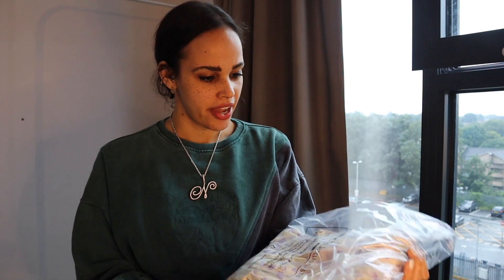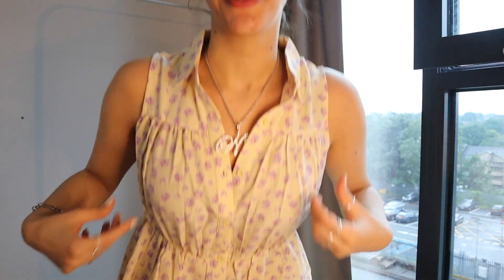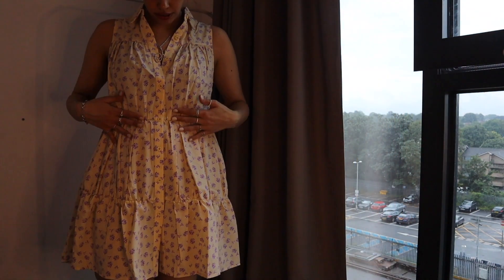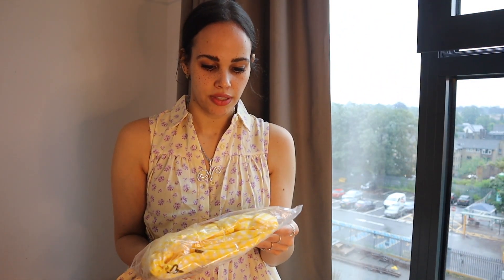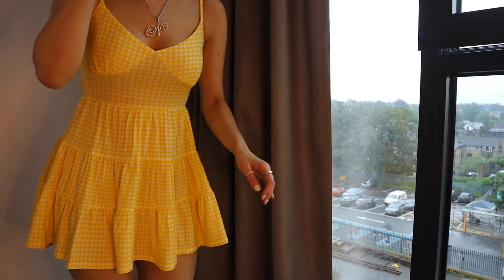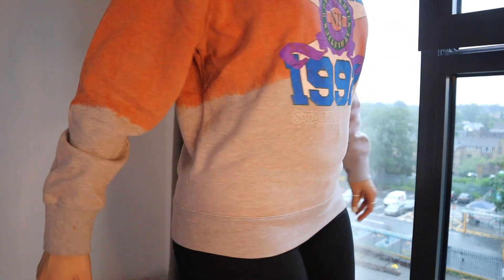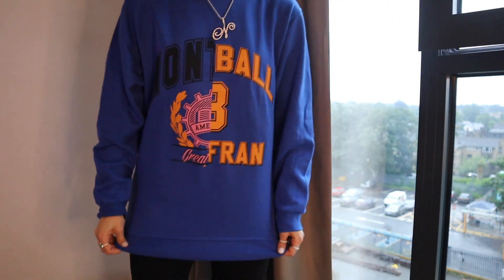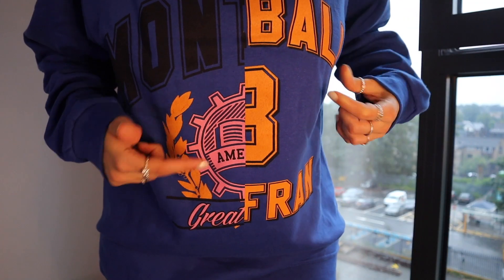boohoo try on haul **not spons** | first impressions + thoughts!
♡ hey dolls welcome back to my youtube channel! here is another **not spons** haul – this time i went shopping on boohoo.com. some of my hauls will be mini + some will be long so let me know which ones you prefer. please like this video + subscribe to my channel for more videos!

boohoo floral dress
boohoo yellow dress
boohoo omaha sweatshirt
boohoo spliced blue sweatshirt
boohoo white california sweatshirt

other promos:
bolt code: CLMBJ1
almond cow - plant milk maker - $15 off code NOORA

this video is not sponsored but there are affiliate links within the description box which does not affect you as a customer + gives me a small commission to help me make videos x